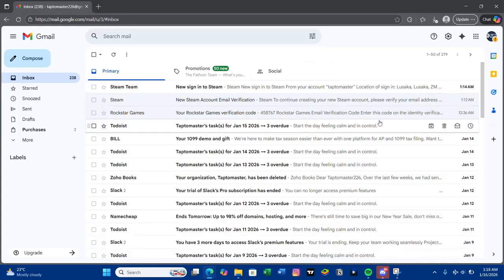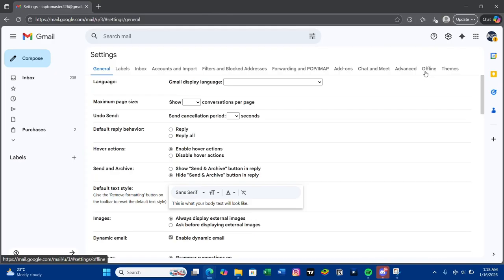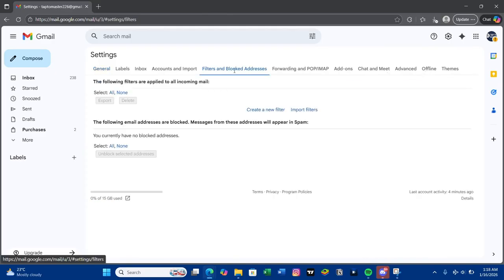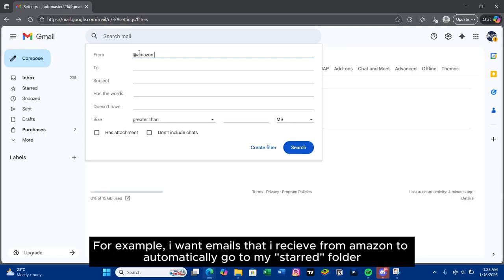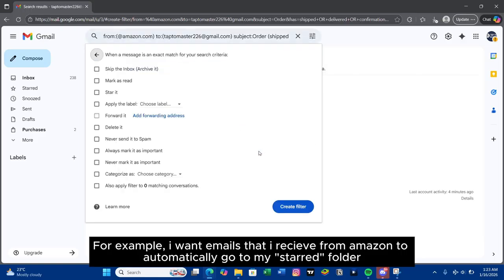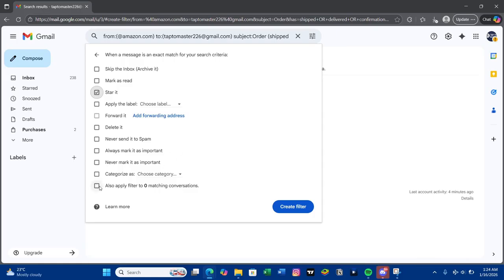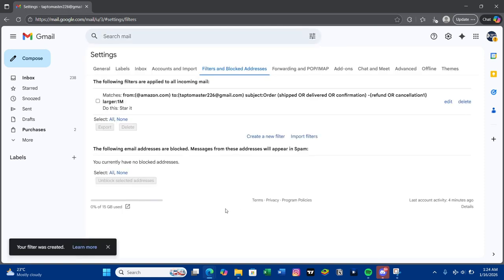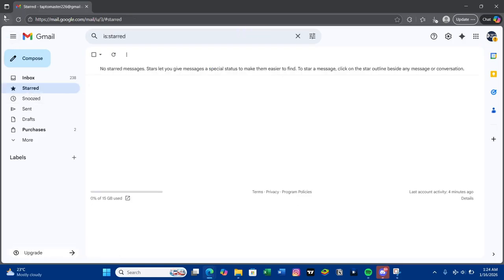Automatically Sort Emails in Gmail (Set This Up ONCE)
A cluttered inbox can quickly become overwhelming, especially if important emails get buried. In this video, you’ll learn how to automatically sort emails on Gmail step by step. This tutorial shows how to use Gmail filters, labels, and rules to organize emails by sender, subject, or keywords. By the end, your inbox will stay clean and organized automatically without manual sorting.